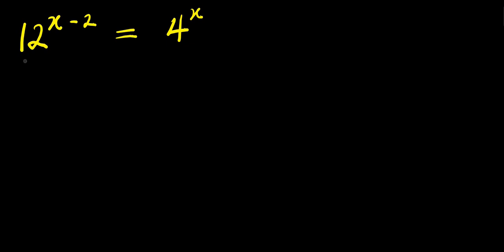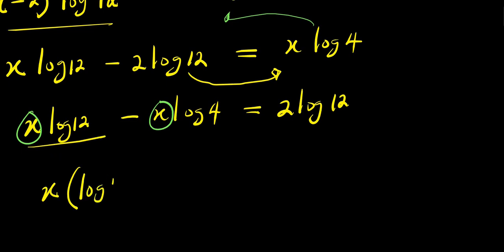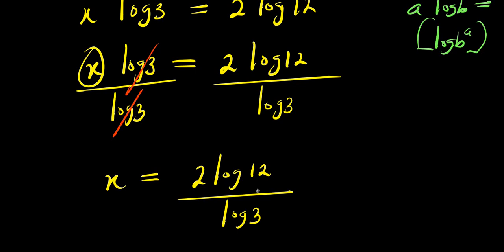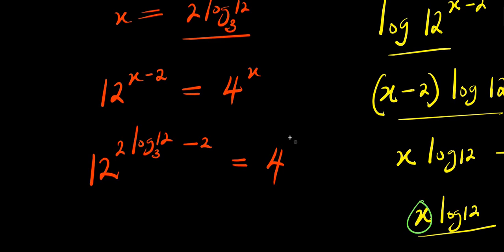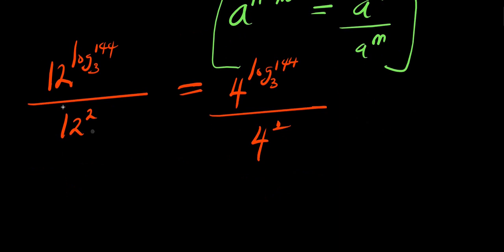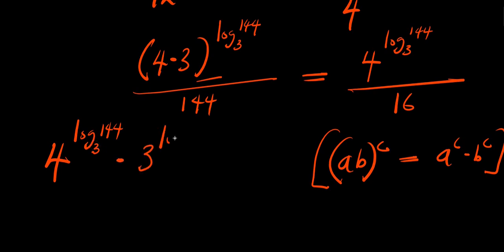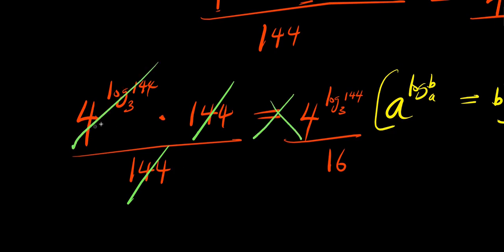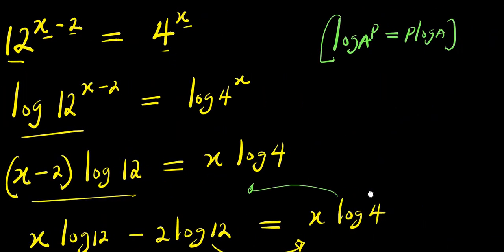AMERICAN OLYMPIADS || How to Solve for x?maths